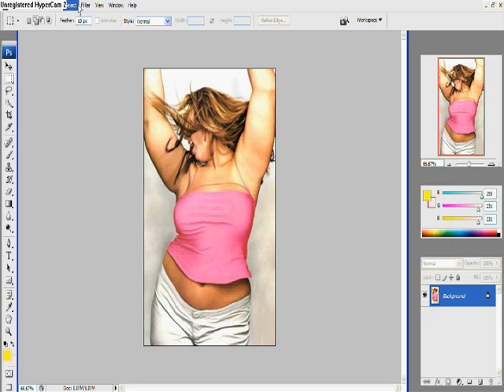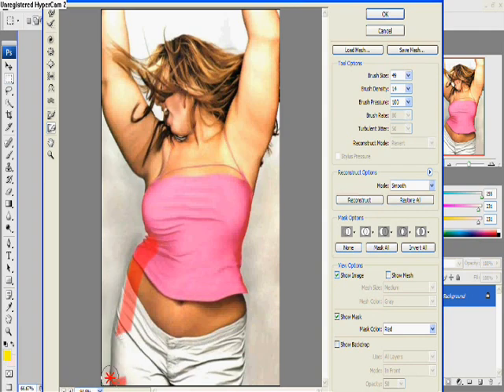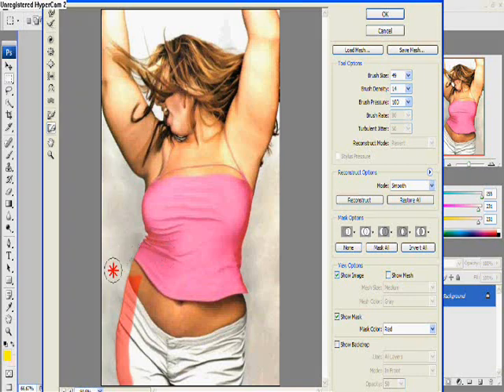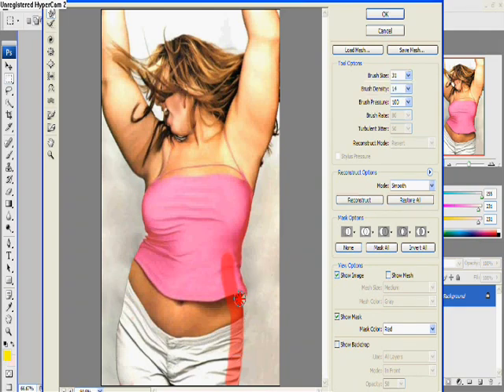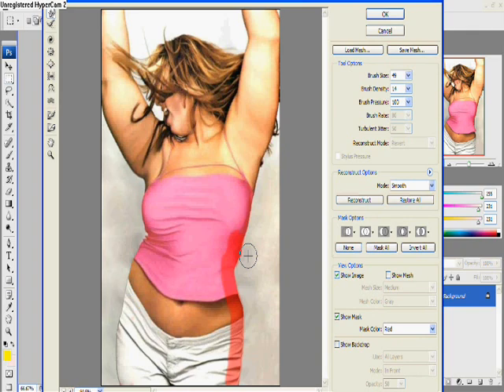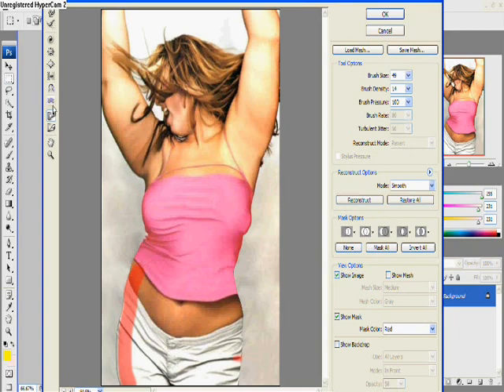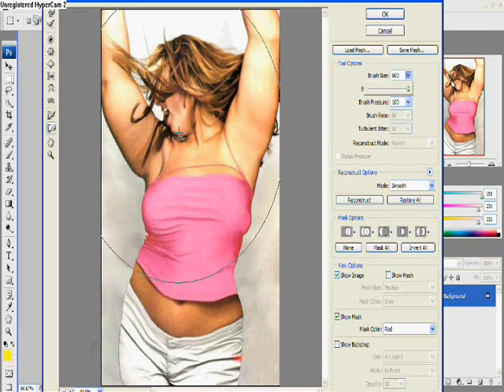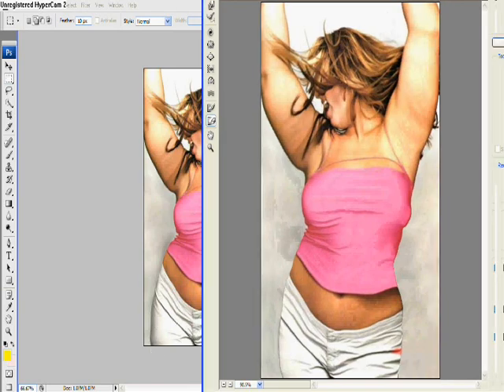Photoshop-Liquify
how to make people look like they have gained weight or lost weight (skinny or fat) This is a tutorial!

If i get enough views and comments I will make more videos!